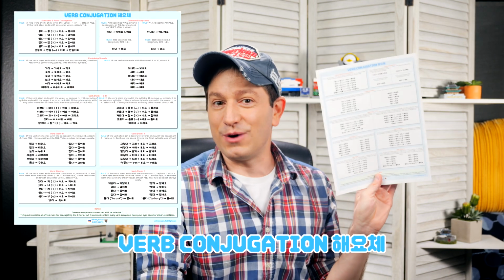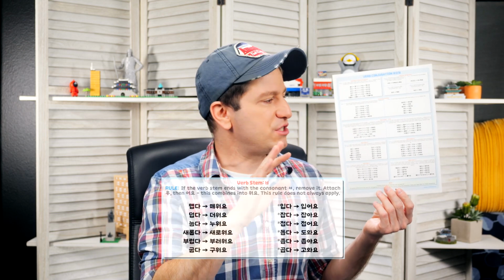I created FREE Korean language CHEAT SHEETS - Hangul, ~Yo form, Sound Changes, Particles, and more!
I made six detailed and organized cheat sheets for study Korean. The topics include “The Korean Alphabet” (한글), “Verb Conjugation” (해요체), “Sound Change Rules” (받침), “Markers and Particles” (조사), “Dates and Seasons” (날짜와 계절), and “Postpositions” (후치사).